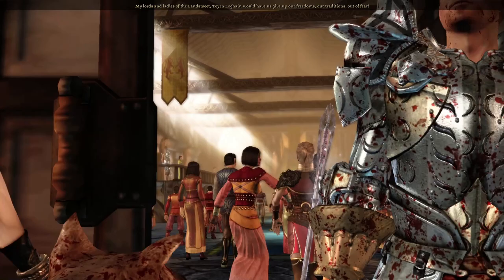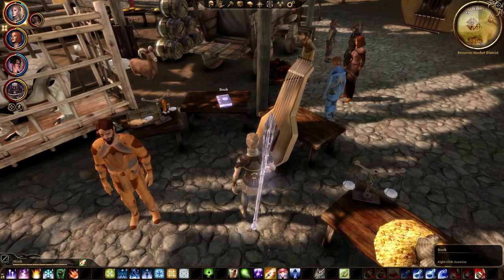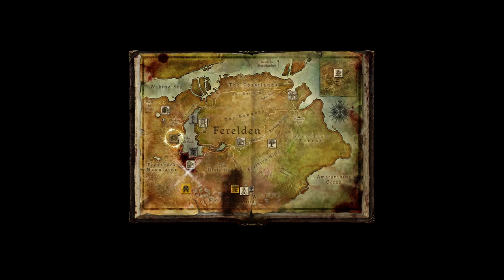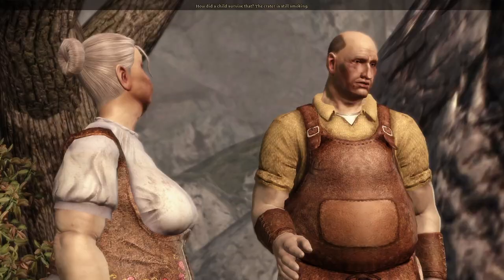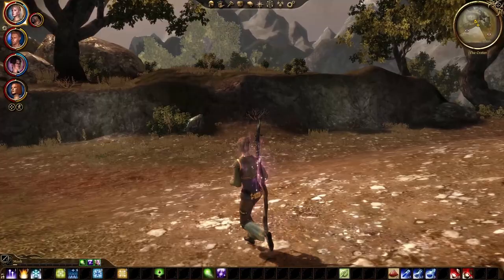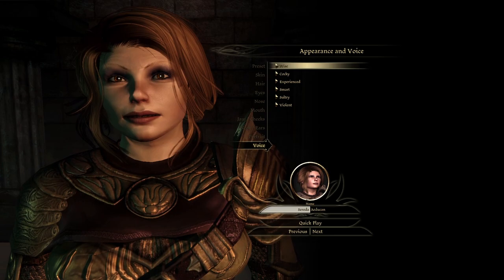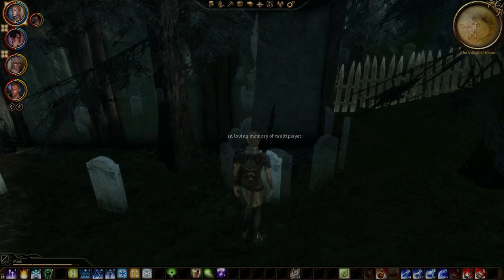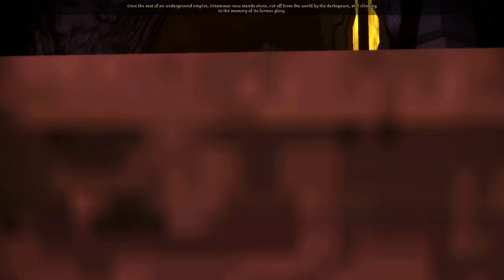Awesome easter eggs in Dragon Age Origins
Dragon Age Origins is full of awesome easter eggs. A lot of them are references to other media, others are quotes from the devs and some even have a little story behind them. Also, one of them involves cats...

Intro: 00:00

Paragon Seuss: 00:51

Glass Slippers: 01:15

The cake is a lie: 01:32

The D.A.S.: 01:54

The Crater: 02:14

Zombie Kitten Army: 03:07

My Warden Sense is tingling: 04:04

Haven Graveyard: 04:22

Asschabs: 06:12

Outro: 07:07